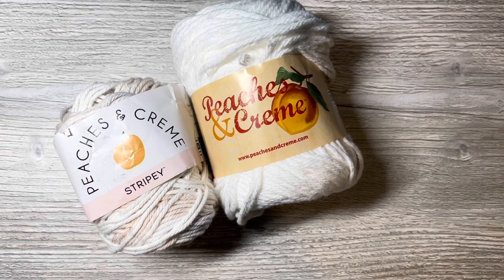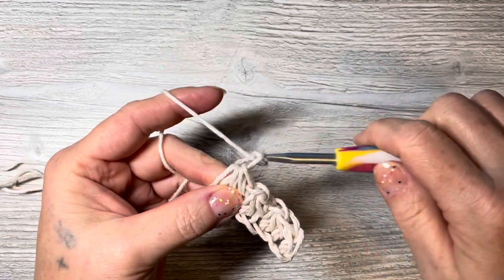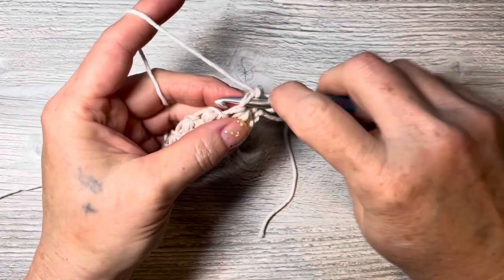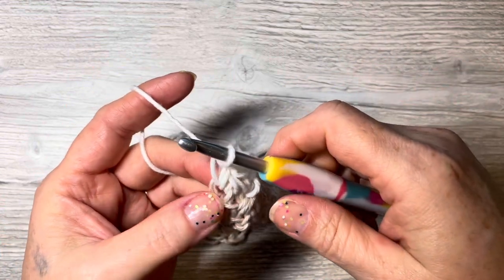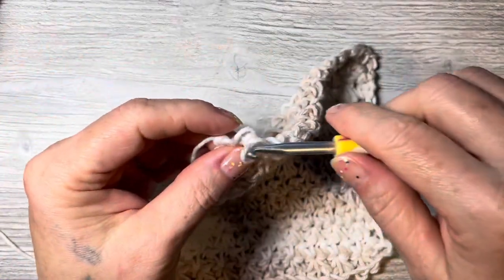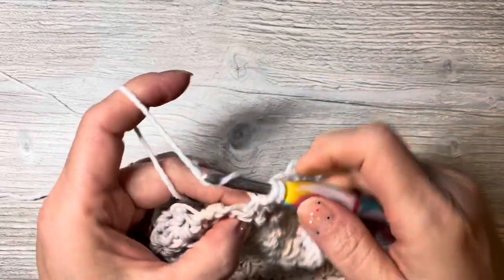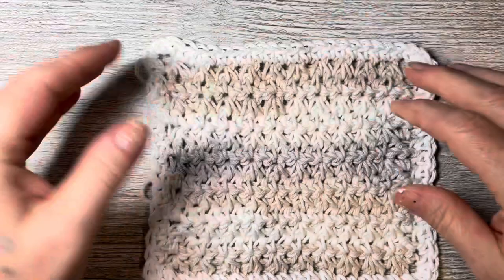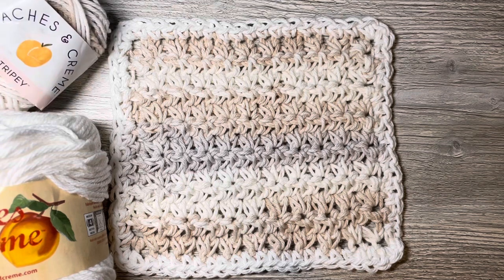How to Crochet the Trinity Stitch Dishcloth Washcloth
In this video I teach you the trinity stitch and how to make a Dishcloth/Washcloth. I used peaches and cream yarn and an I  hook￼.  Make sure you chain in multiples of two and go up a hook size.   If you do not crochet loosely￼ maybe go up to hook sizes.  This will create a more pliable fabric and if you do not go up and hook size you’ll probably have a more dense fabric￼￼.

crochettube Happy Mail/Letters welcome and will be featured on the channel in video!

Denise S.

Spiffy Handmade address for any other parcel such as Fed Ex or UPS

Denise S.